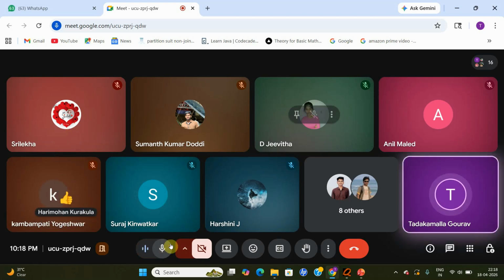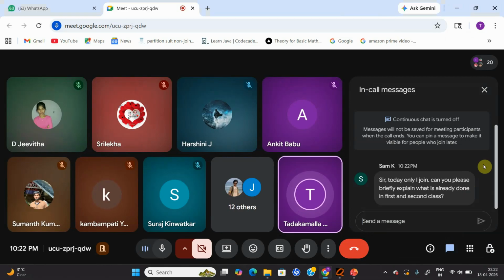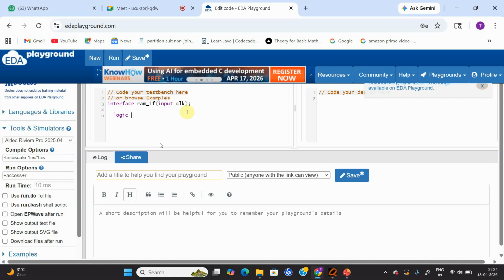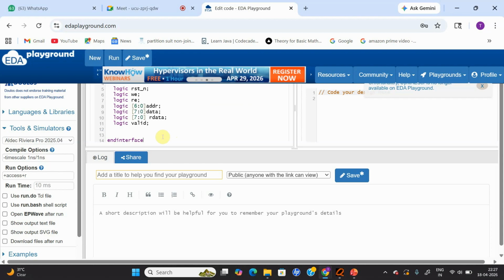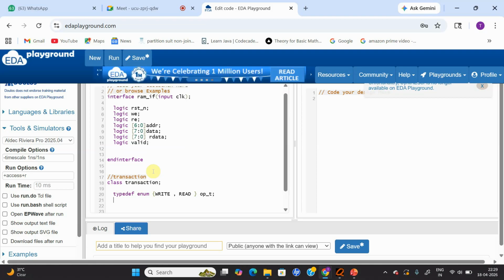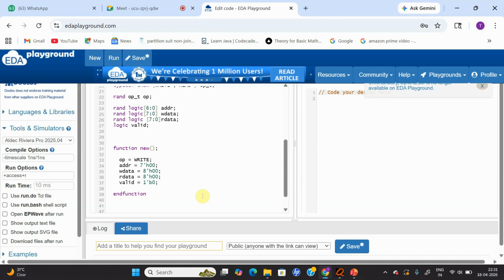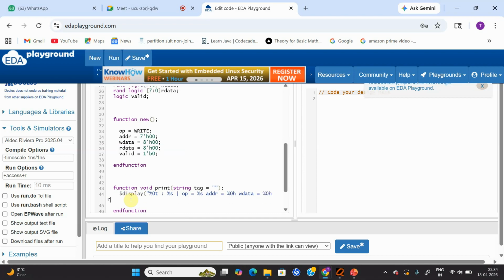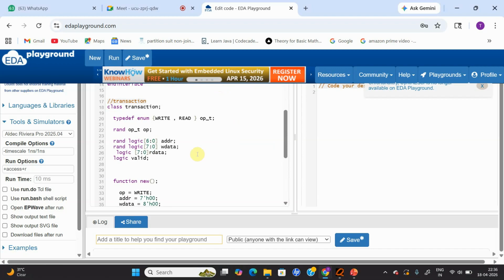SystemVerilog Testbench for Decoder-Based RAM | Interface & Transaction Class Explained | Day 3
In Day 3 of the SystemVerilog Testbench series for Decoder-Based RAM, we focus on building the foundation of the verification environment.
In this session, we develop the Interface and Transaction class, which are essential for communication between the Generator, Driver, and DUT.
To keep the learning process simple and clear, we intentionally avoid using Clocking Blocks and Modports at this stage. Our primary goal is to first understand:
• How Driver communicates with the DUT
• How the Generator sends transactions
• How components are instantiated inside the environment
• How virtual interfaces are passed from the environment
Once this basic communication flow is clear, we will gradually introduce Clocking Blocks and Modports in the next sessions to build a more structured and industry-style testbench.
This step-by-step approach will help beginners clearly understand SystemVerilog testbench architecture before moving into advanced concepts.
📚 Perfect for learners interested in:

SystemVerilog Verification

VLSI Verification Basics

Building Testbenches from Scratch

Understanding Generator–Driver–DUT communication